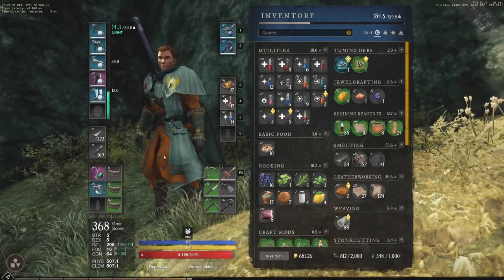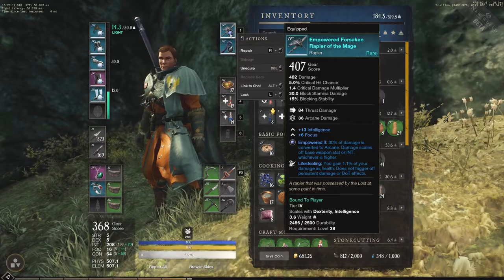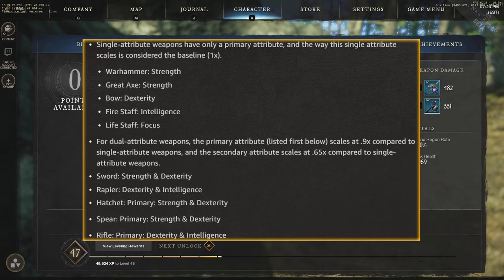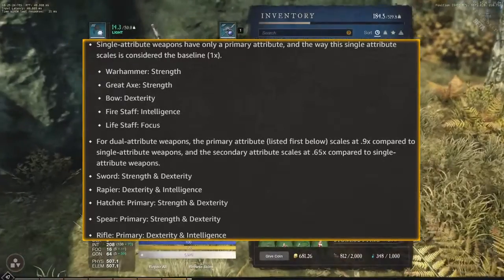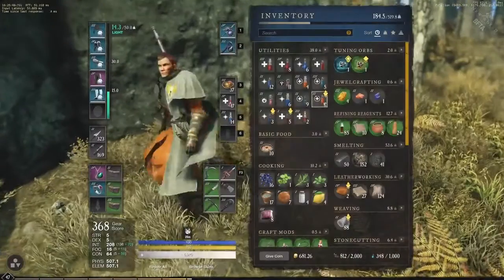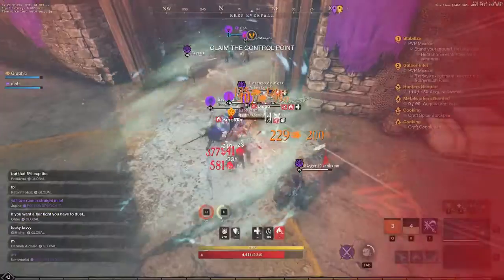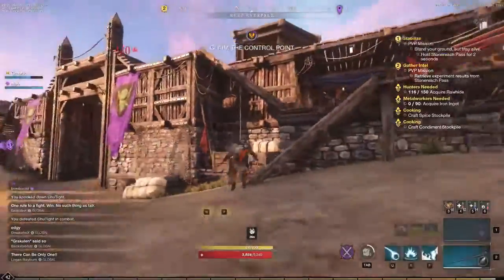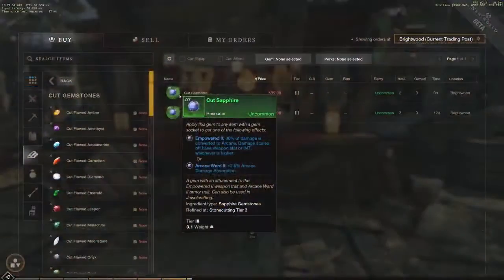New World - Guide - Weapons Scaling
New World MMO Weapons Scaling - Attributes Scaling Numbers - New World Weapons Scaling - Gameplay!

Keywords -